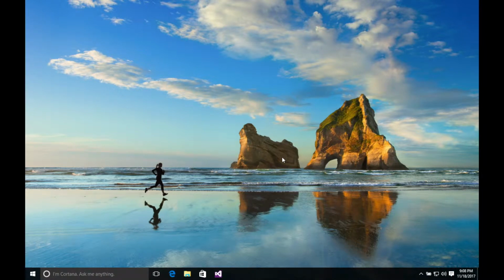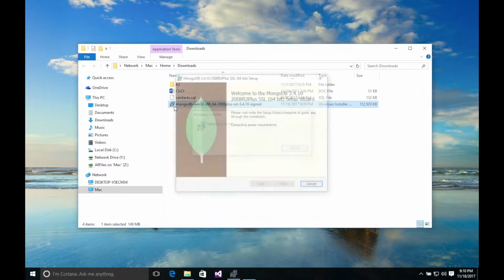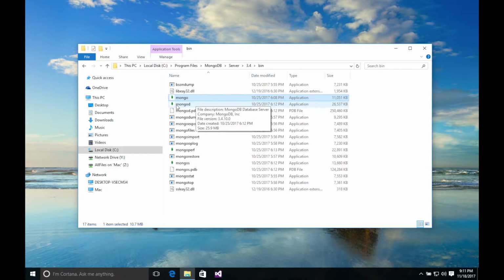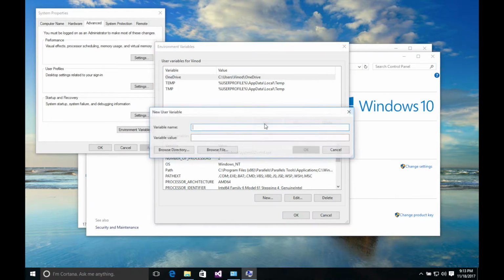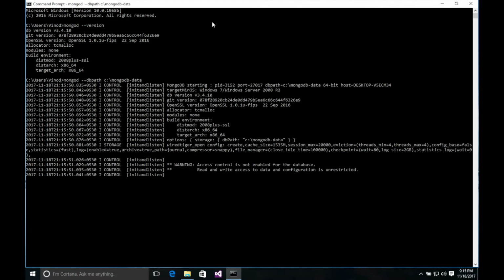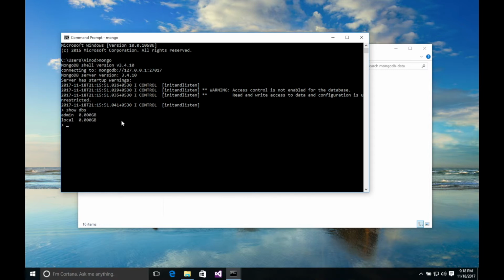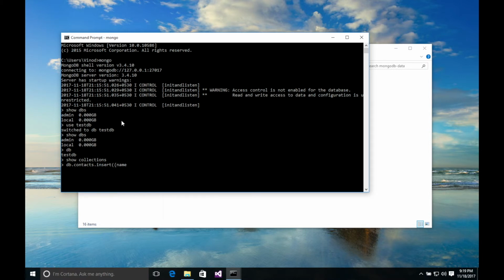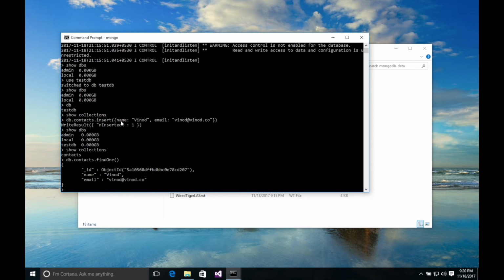Setting up Mongodb on Windows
This is a lecture from my Udemy course "Mongodb fundamentals".

In this video, you will learn the simplest way to setup Mongodb on your Windows PC or Laptop. The procedure is same even for other OS like MacOS or Ubuntu.